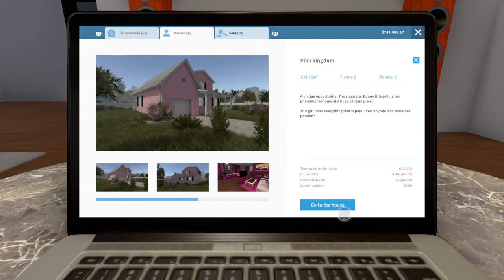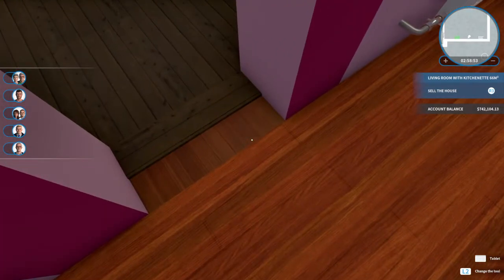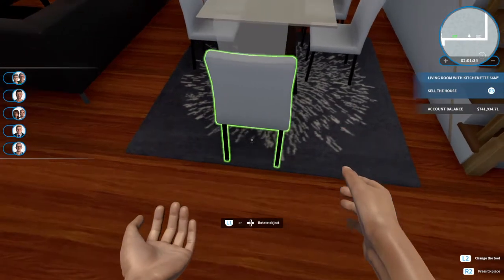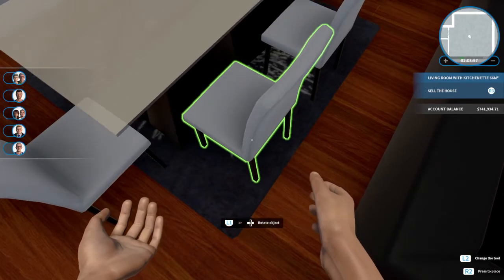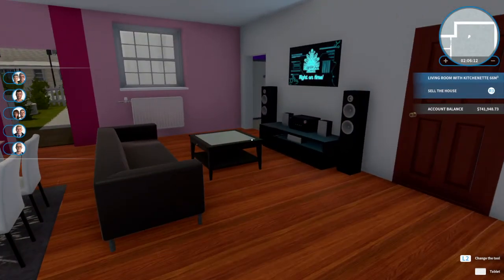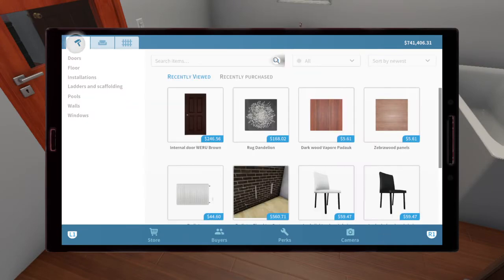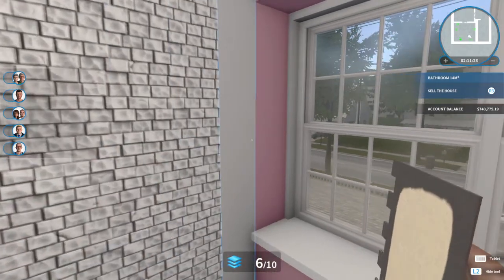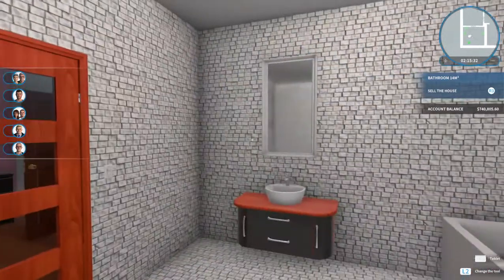House Flipper ( Finally Finished The Pink House )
Hello Welcome To Stubby Miller Channel My Channel Is About Me Playing Video Games. I For 1 Is Not A Gamer At All But I Love My Video Games. On This Channel I Will Be Playing A Number Of Video Games Online An Offline, You Are Wondering Will I Be Streaming As Well The Answer Is Yes. Hope You All Enjoy The Videos

$domodaddy33 or $nenemiller36

PSN
BALLINSTUBBY